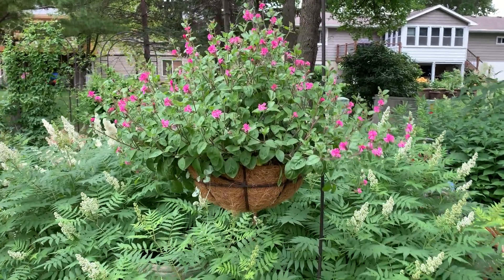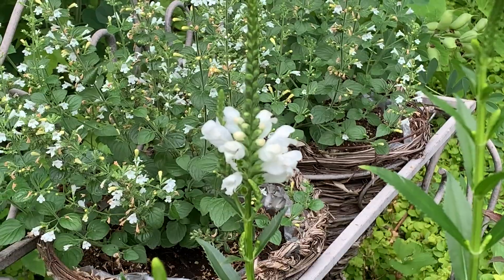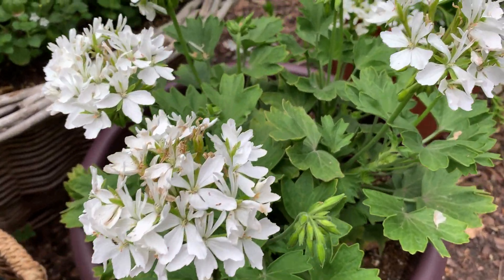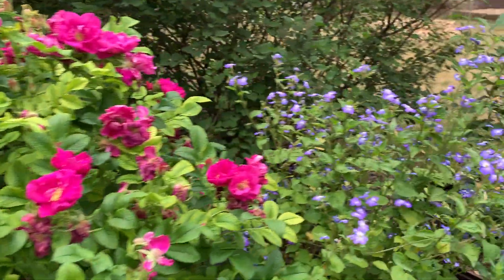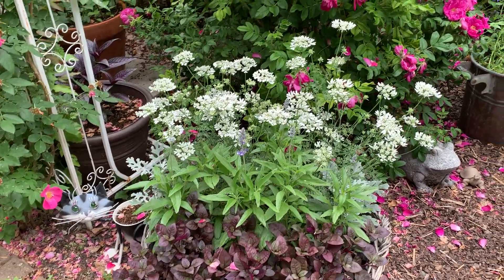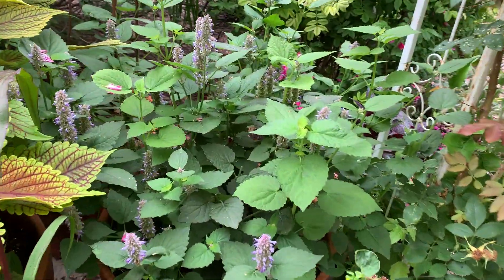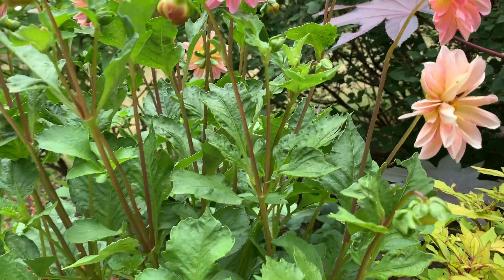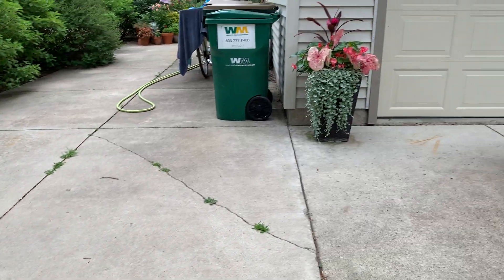July Sun Container Garden Tour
Hi everyone.  Susie here from Minnesota, zone 4b.  Happy 4th of July.  Hope you enjoy!